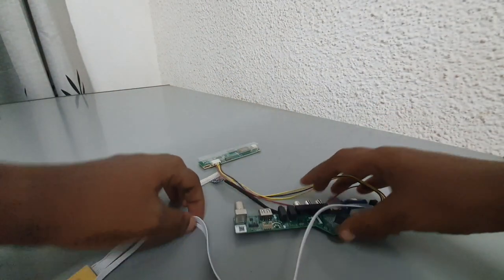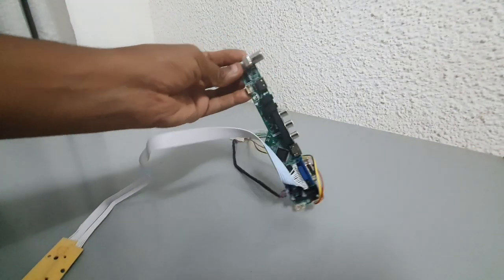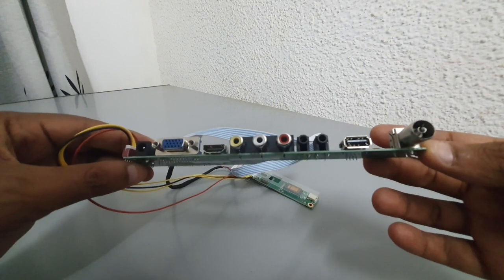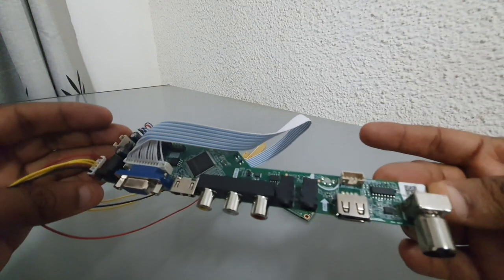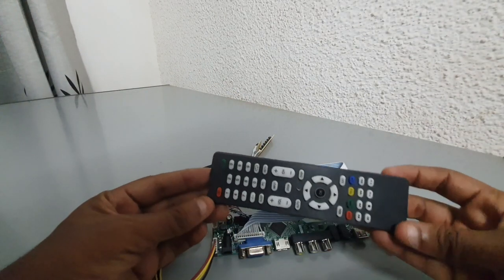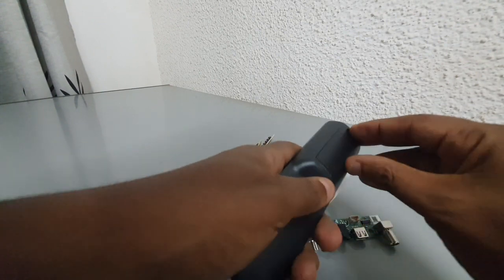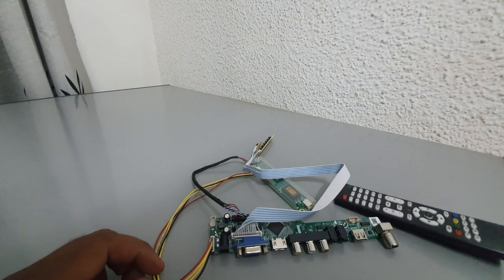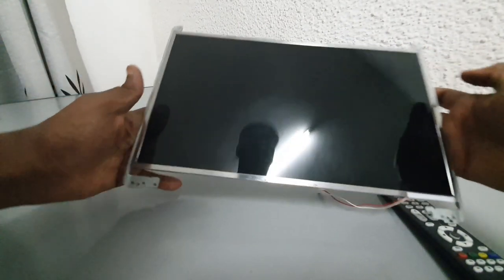Laptop LCD controller board, revive dead laptop screen, salvage laptop screens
kit for LTM230HT05 DIY CVBS LED LVDS 30pin USB LCD TV AV Panel monitor VGA HDMI-compatible 1920X1080 Controller board 23"

Old laptop screen hack with HDMI and USB ports
How to use controller board to make monitor from LCD panel
Cheap and easy way to get extra monitor from old screen
Turn your old or dead laptop screen into a TV
LCD controller board: a device that can revive your old screen
LCD controller board hack
How to turn old laptop screen into monitor
Save money and reuse old screen for gaming
DIY extra monitor with LCD panel and controller board
Convert dead laptop screen into functional monitor